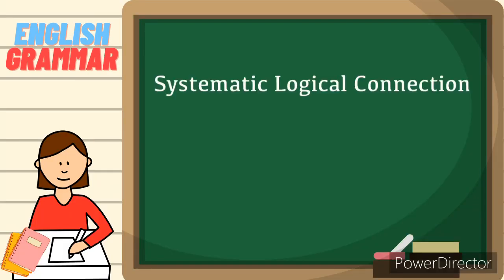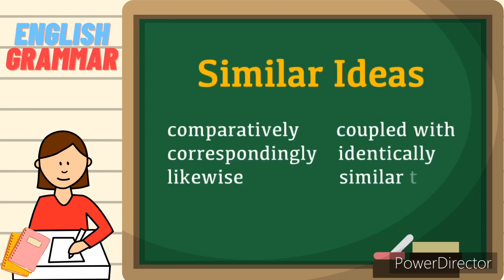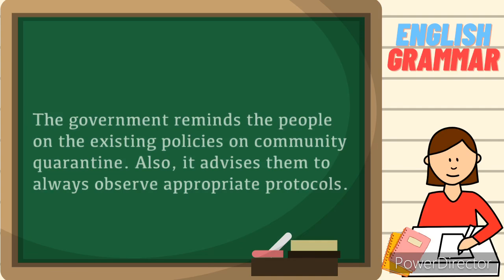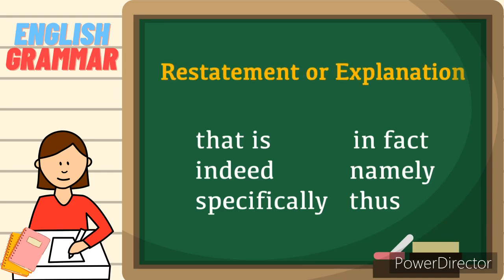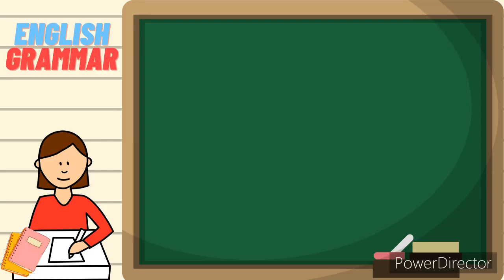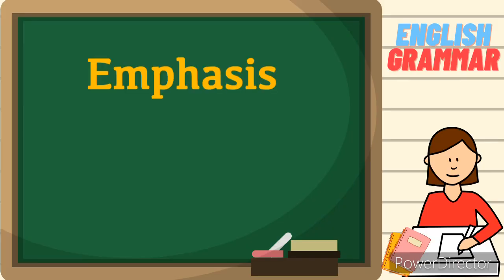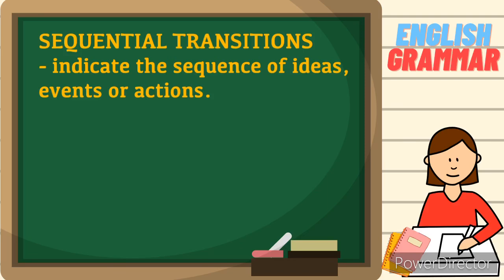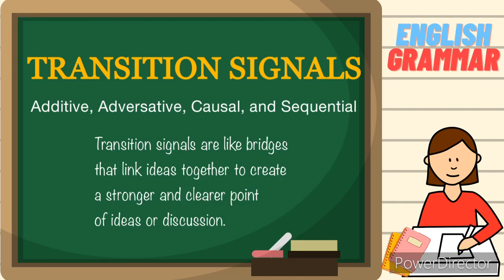Signals Indicating Coherence